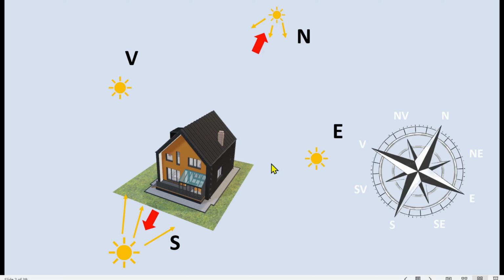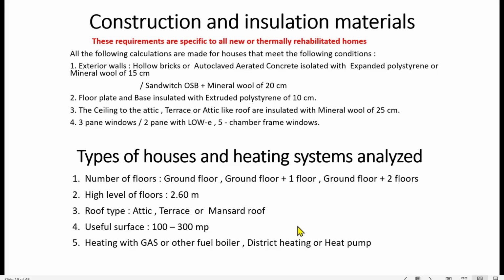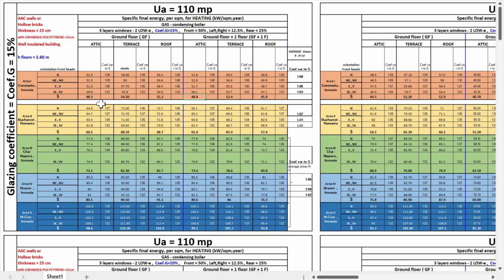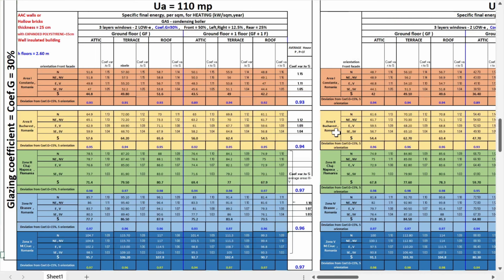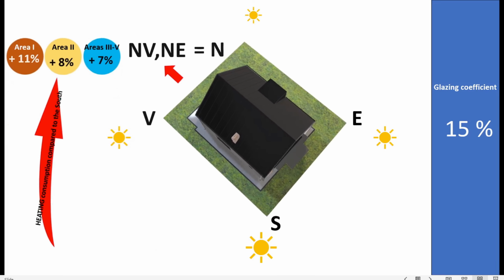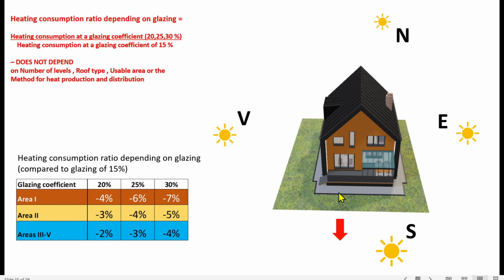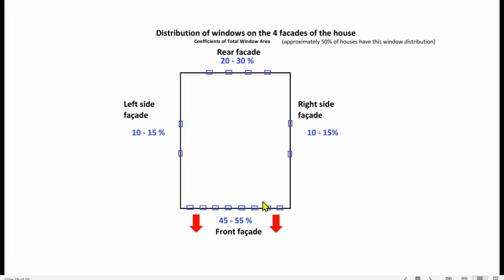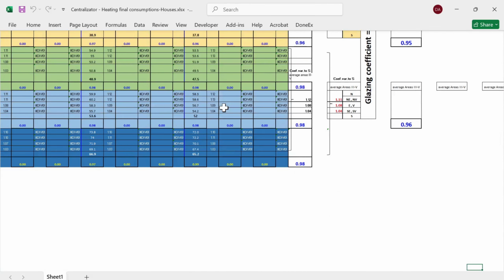Energy Performance of Buildings - House heating consumption by orientation and climatic areas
We will see what effect the size of the windows has, through the Glazing Coefficient = Window Area / Usable Area of the House and the orientation of the house on the energy consumption for Heating, the one calculated at the Energy Performance of the Building.
 We will see how these energy consumptions for Heating vary, from the Energy Performance of the Building depending on the location of the houses in the 5 Climate areas from 40 - 50 degrees latitude N or S.
The glazing coefficient varies between 15 - 30% of the usable area of the house. The glazing coefficient of 15% is the minimum accepted by the Visual Comfort Standard of a house.
After conducting a study on about 3,000 houses, I was able, for the first time in the world, to establish some relationships between the percentage deviation from the consumption for Heating from the South orientation of the house and the consumption from the other orientations.
These relationships depend on the climatic area where the house is located and its glazing coefficient.
Surprisingly, these relationships DO NOT DEPEND on: Usable area, number of levels, type of roof or how heat is produced or distributed in the house.

I explain in detail how where made the calculations for this subject , all the tables calculations.

For more video tutorials on the Energy Performance of Buildings access this channel